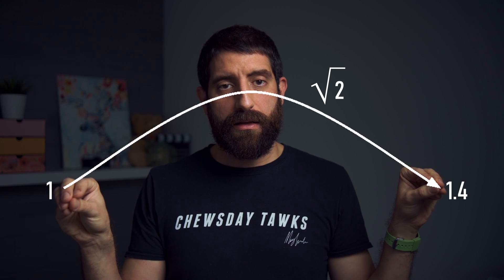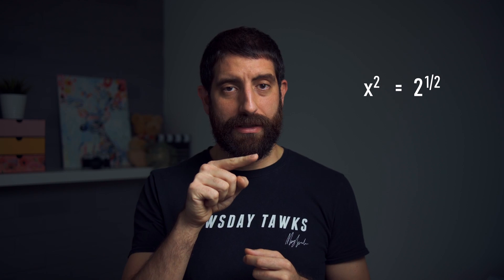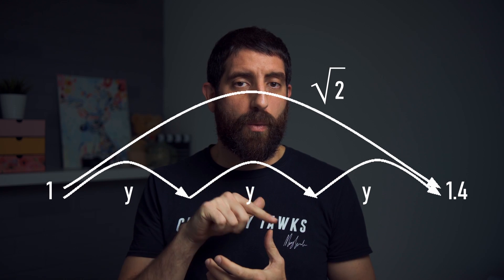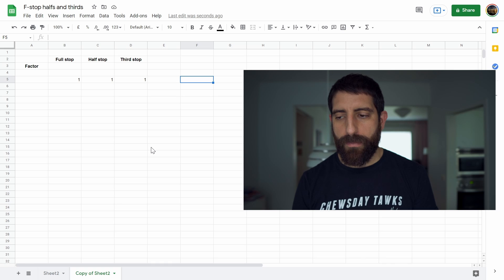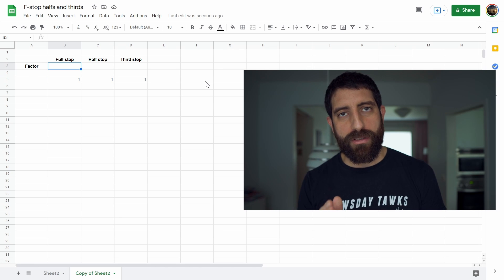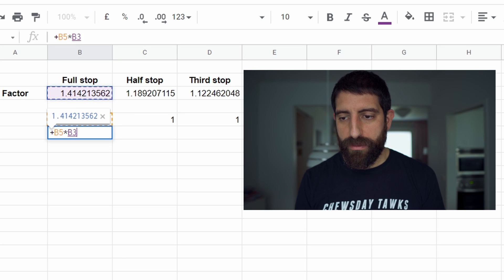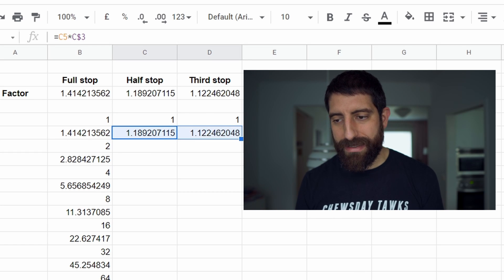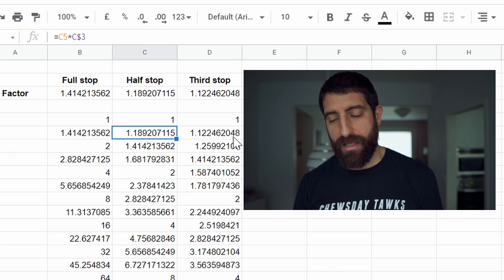F-stop numbers: how do we get HALF and THIRD stop values? (1.2, 1.7, 1.8, 2.4, 2.5, ...)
F-stop numbers: how do we get HALF and THIRD stop values?

I explained in this video, why F-stops jump by the factor of the square root of two:

Someone asked (rightfully so!) that even if I explained these jumps: 1, 1.4, 2, 2.8, 4, 5.6, what happens to all these other lenses? 1.7, 1.8, 2.4, etc...

Let's try to explain it! There will be some nerdy bits, but we'll get to those values, I promise!

0:00 Start
0:14 For the impatient ones
0:43 a couple of basic clarifications
2:50 What is the half stop jump?
4:01 What is the third stop jump?
4:56 Where are my 1.7, 1.8, 2.5,... ?
9:30 Wrap up

My cameras and accessories:
Sony a6400